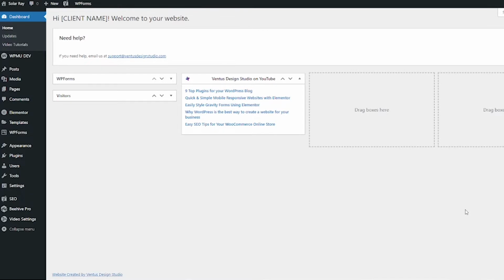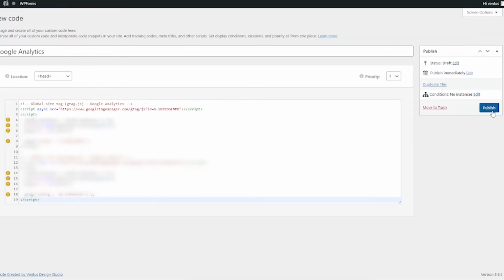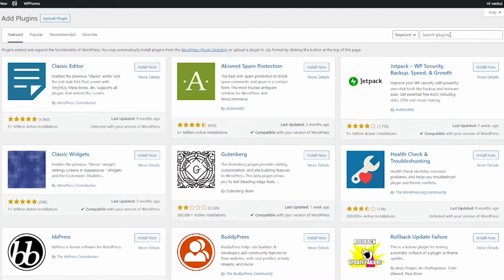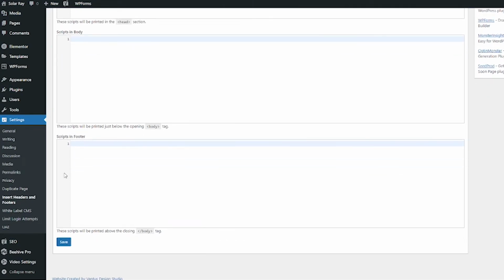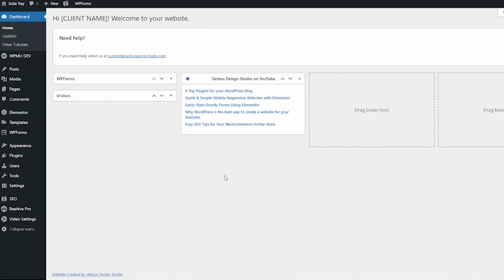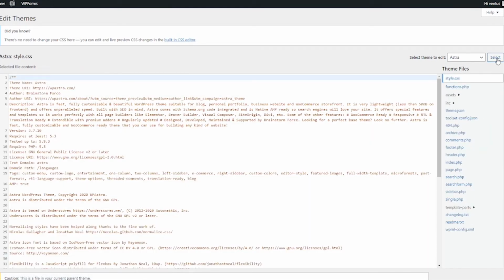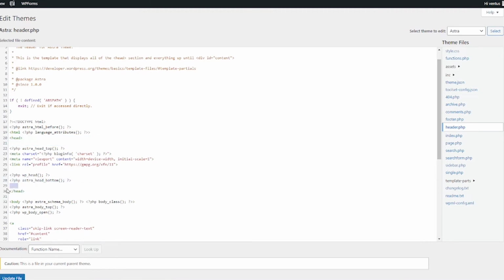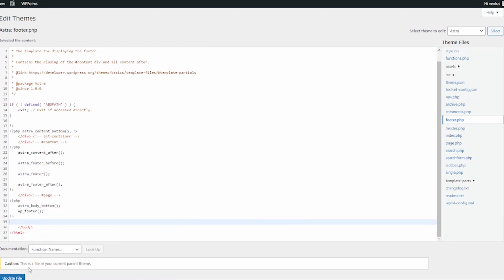3 Simple Ways to Add Scripts to Your WordPress Website (head, body, or footer)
Do you need to add scripts to your WordPress website?  Maybe for Google Analytics or Facebook Pixel?  This may feel overwhelming or stressful, but don't worry.  In this video I'll walk you through 3 simple ways to add scripts to the head, body, or footer of your website.

00:00 Intro
00:31 Using Elementor Pro
02:00 Using a plugin
03:08 Editing Theme Files

RESOURCES